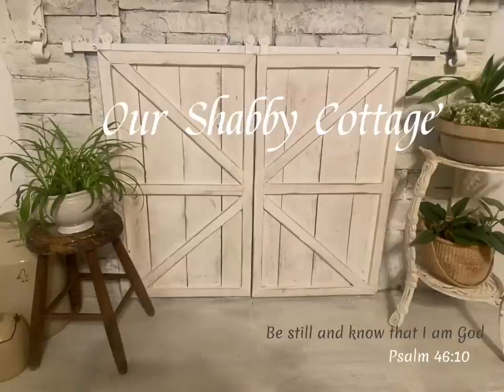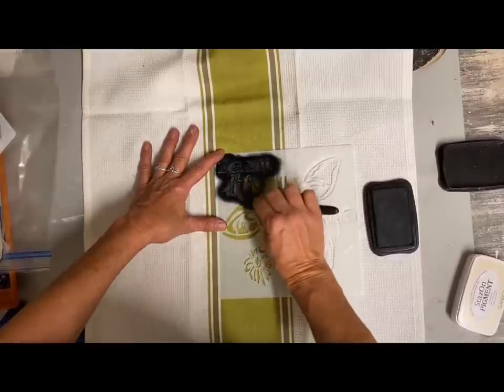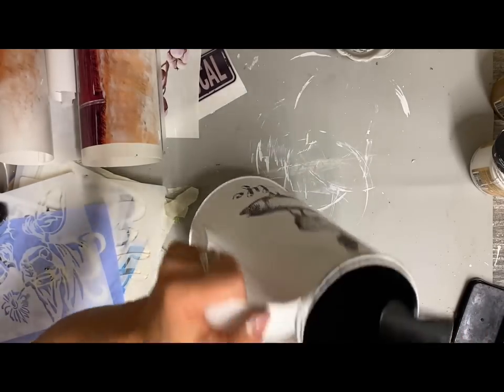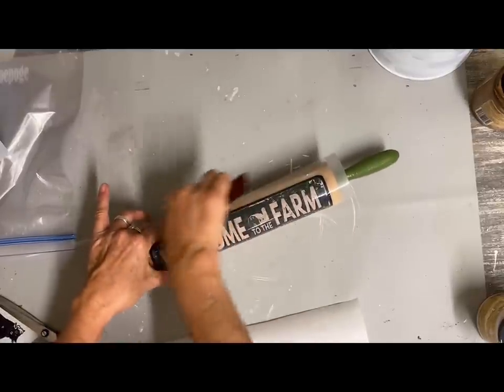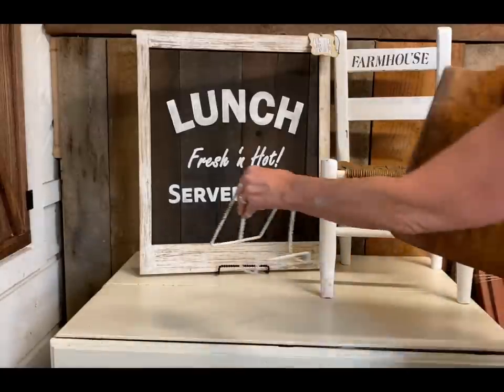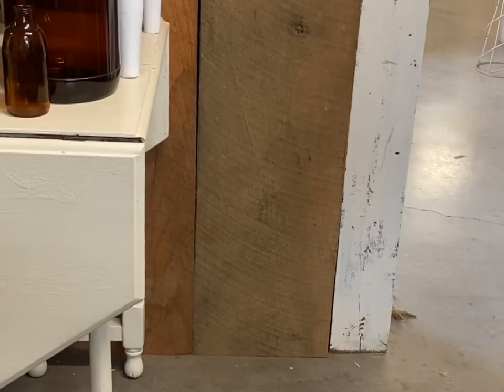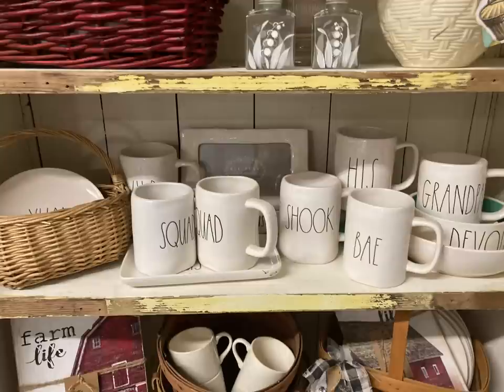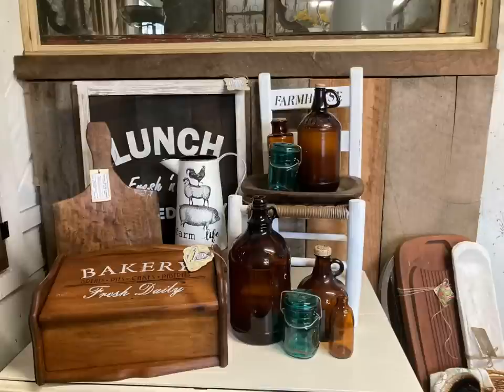How to Create Farmhouse Style Vignettes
How to Farmhouse style vignettes
Dixie Belle colors
Cotton
Evergreen
Pine come

Dixie Belle transfer
On the Farm

Stencil for Breadbox